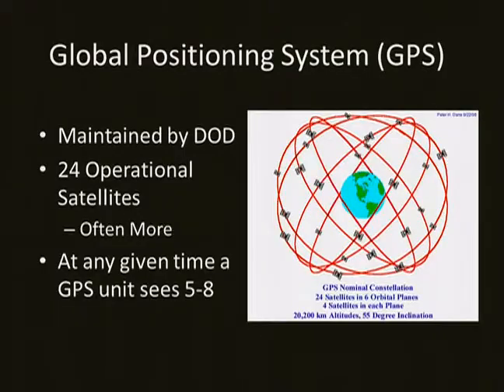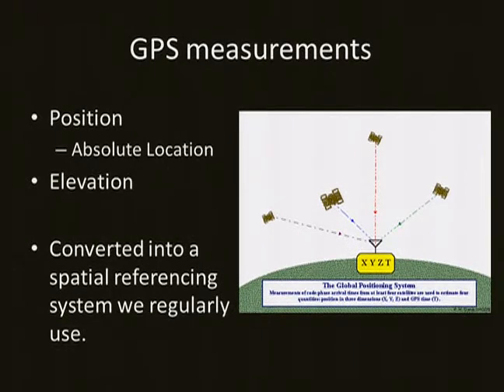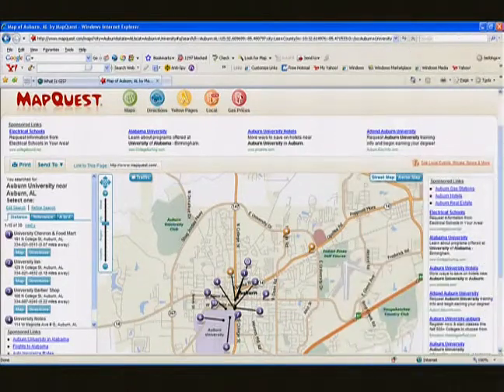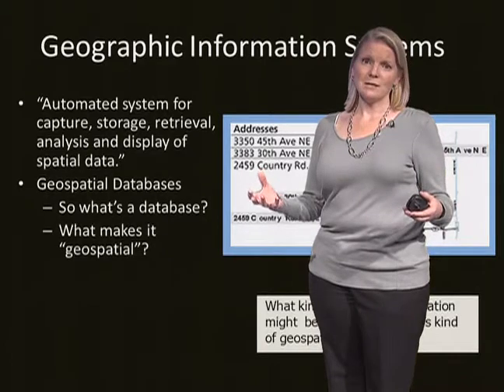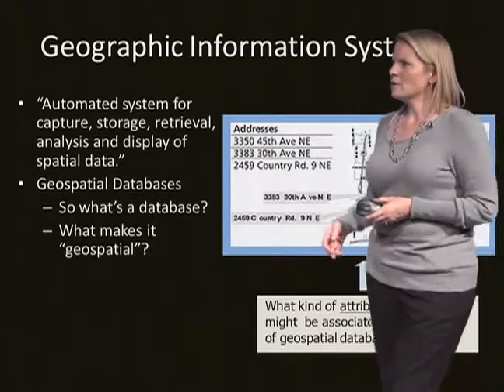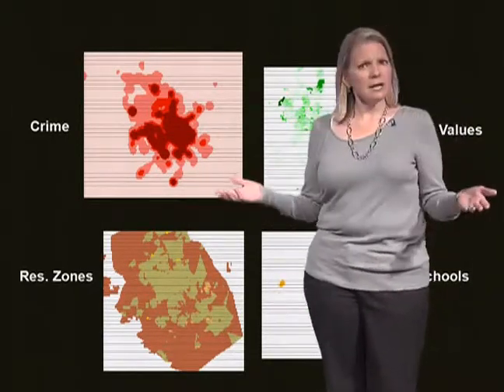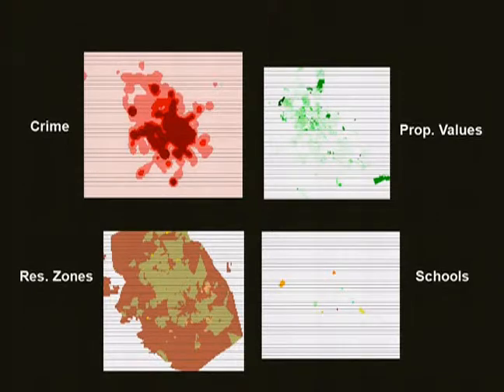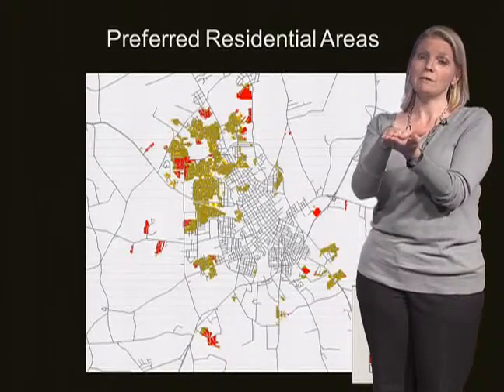4 6 2 Global Positioning System